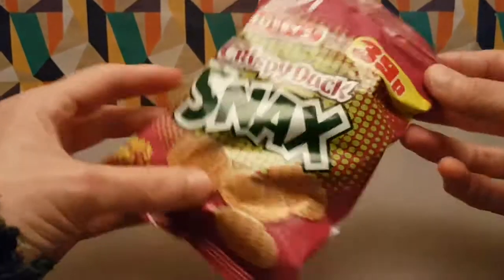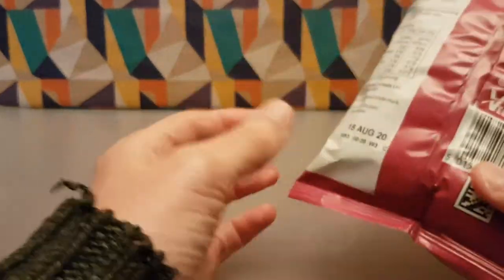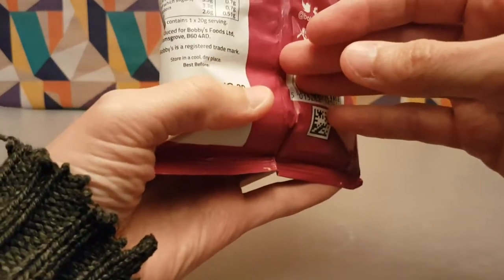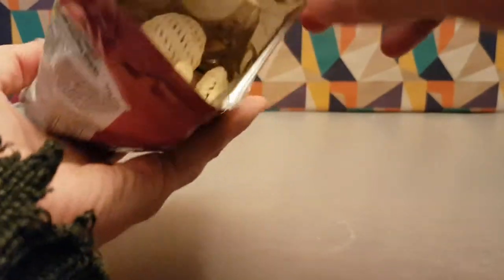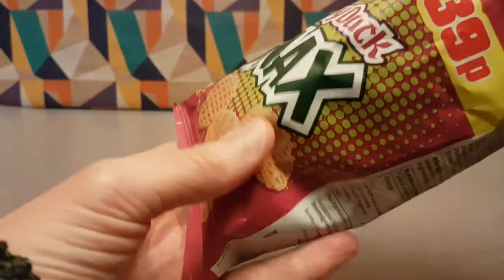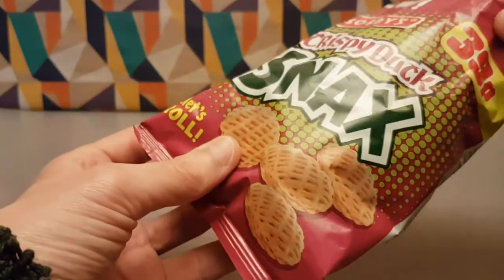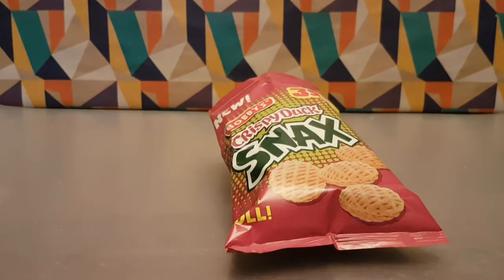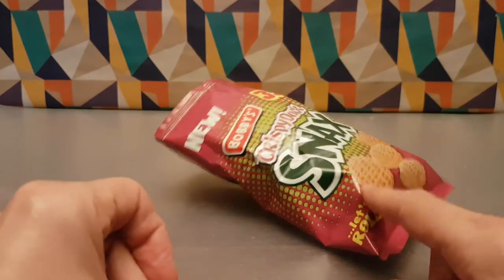Bobbys Crispy Duck Snax - Random Reviews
A new offering from Bobbys, let's crack open a pack.